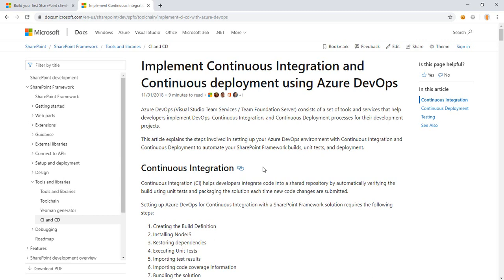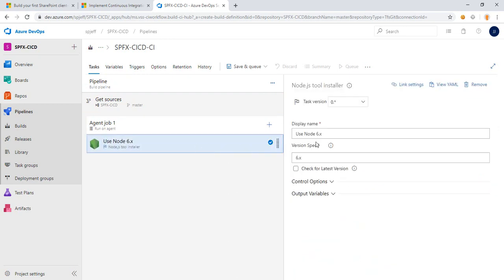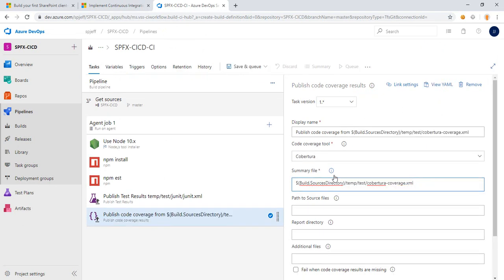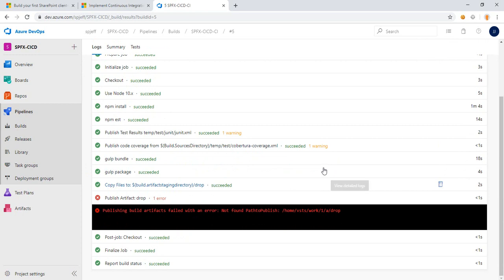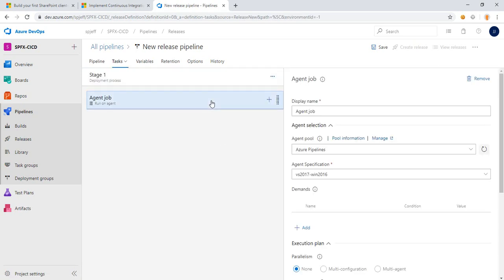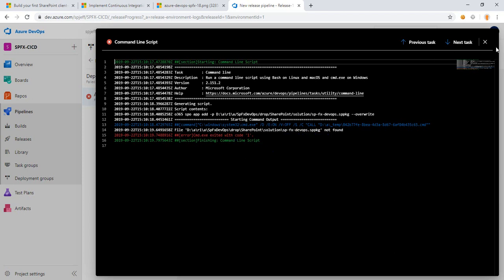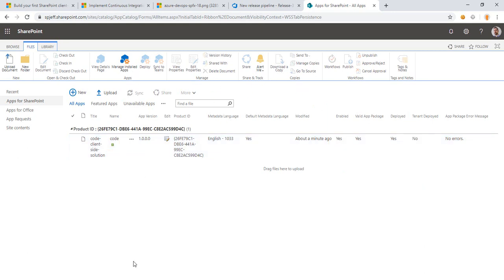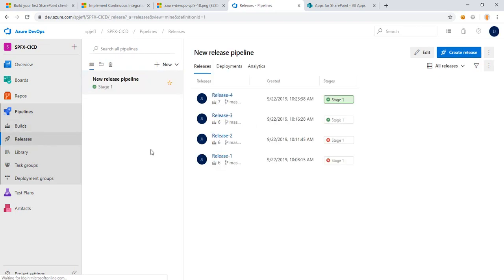Azure CICD Pipeline with SP Framework (SPFX)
Below end to end demonstration of creating SharePoint Framework (SPFX 1.9) with Azure Dev Ops (ADO) code repository to hold original source.  ADO uses for source code repositry (repo) to hold the SPFX project code.

From there, ADO “Build” creates SPPKG dynamically with a Ubuntu container VM that employs NODE and NPM install to load all dependency.   Centralized container build has the benefit of uniform consistency.   No developer workstation configurations.   No server setting inconsistency.

Finally ADO “Release” copies the SPPKG into SharePoint Online App Catalog with Office 365 Command Line Interface (CLI).   From there, it can be added to page on sites across the O365 Tenant.

Cheers.